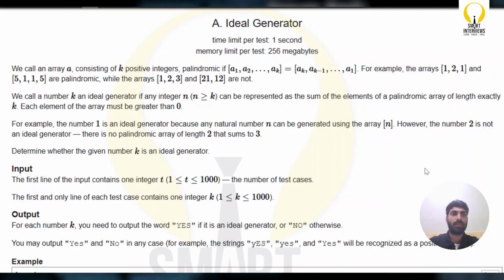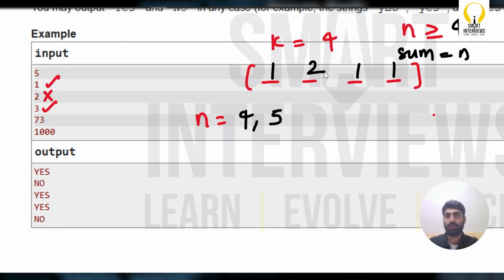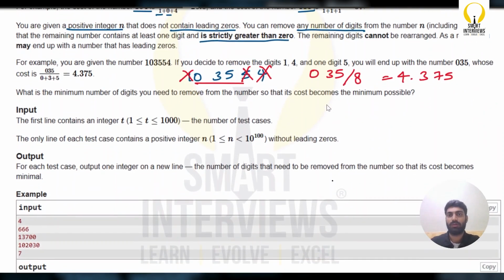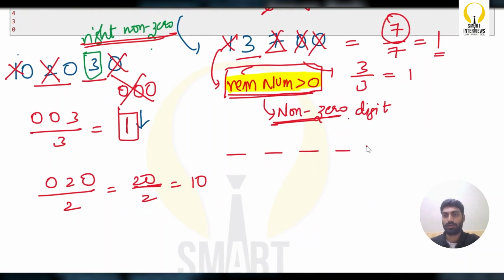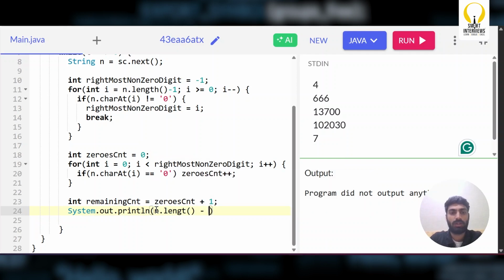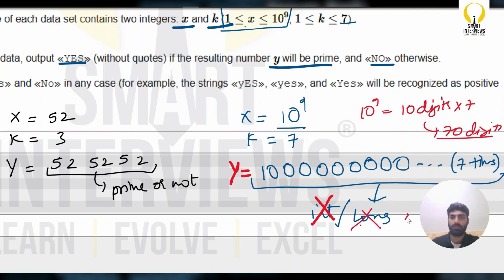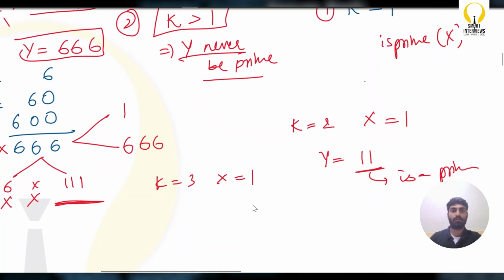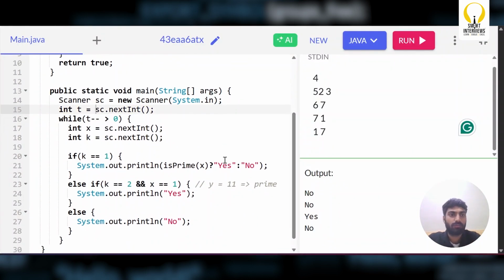Codeforces Round 1016 (Div. 3) | Video Solutions | Smart Interviews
Check out this walkthrough of solving the first four problems from Codeforces Round 1016 (Div. 3). From understanding problem statements to coding the solutions, this video provides valuable insights for both beginners and experienced competitive programmers.